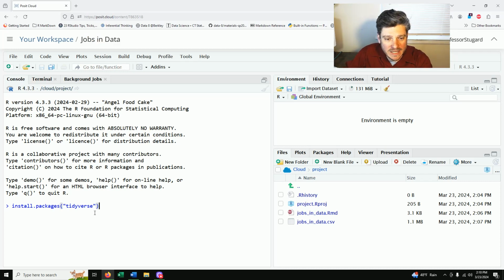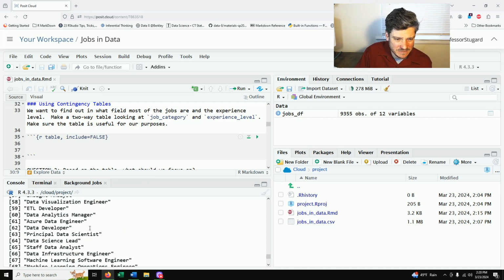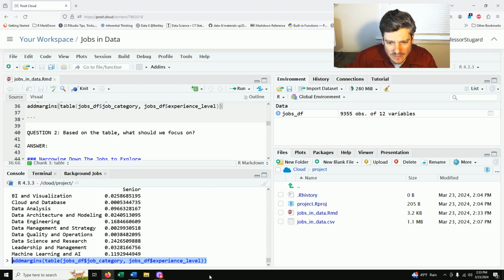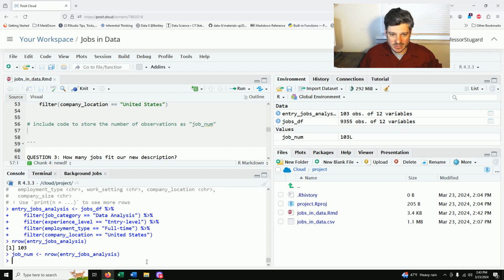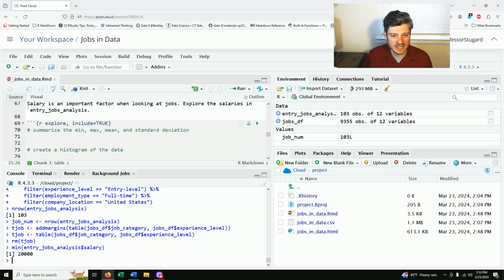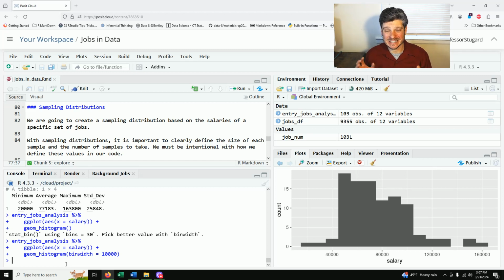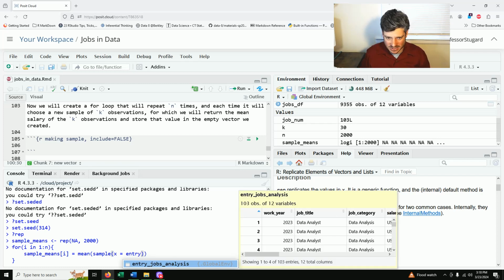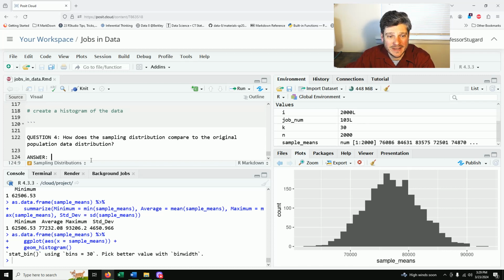DS Lab 9 Jobs In Data with Sampling Distributions